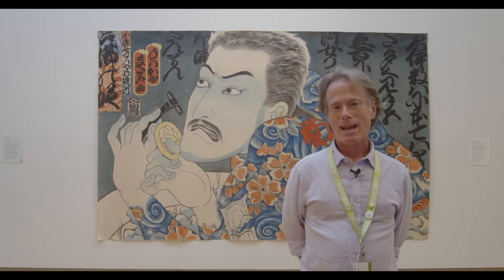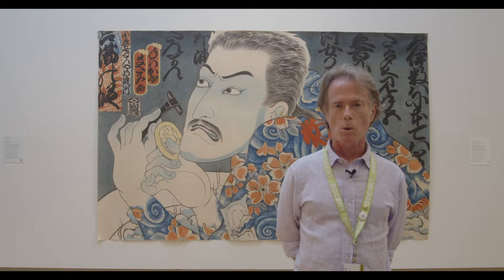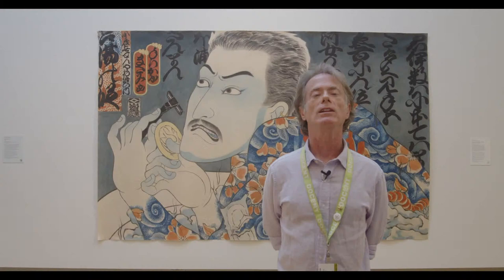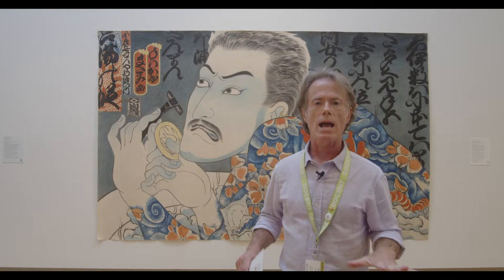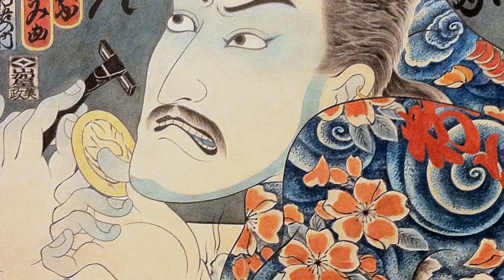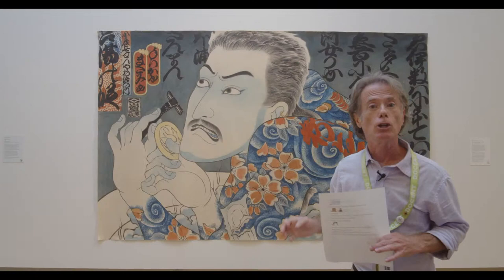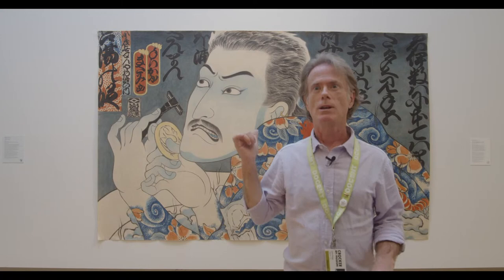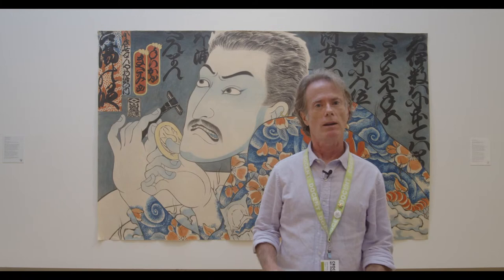Gallery Bytes: Masami Teraoka, Tale of a Thousand Condoms/Samurai and Razor with docent Sam Reep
Virtually drop into different Crocker galleries and explore art through fun and thought-provoking conversations with Museum Staff, guides and guests. Get to know works of art from the convenience of your own home. Each session will focus on a theme and a few artworks, all live streamed from the galleries.

Gallery Bytes is a component of Teacher2Teacher, which is made possible in part by the generous support of Kingsley Art Club, Kelly Foundation, Teichert Foundation, and the special interest license plate featuring the image of Snoopy, with permission and support from Peanuts Worldwide (Section 5169 of the Vehicle Code) for the Museum Grant Program under the California Cultural and Historical Endowment.